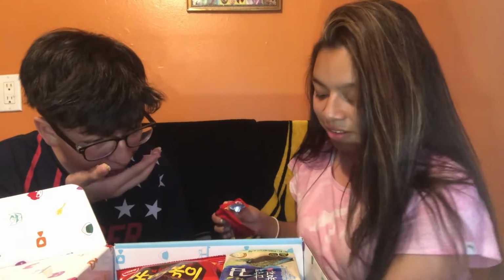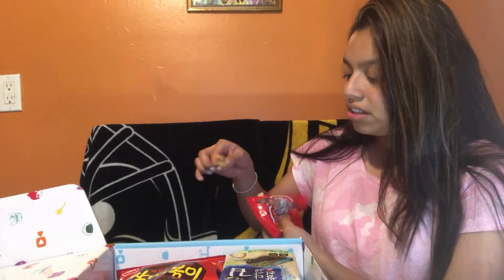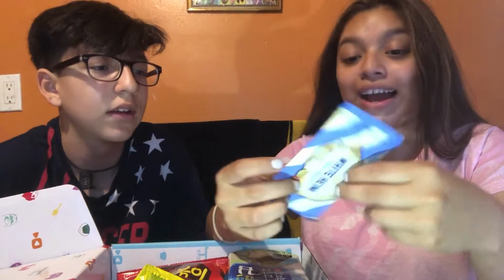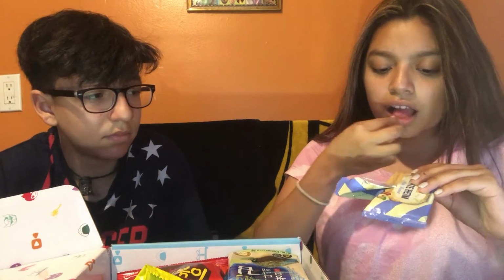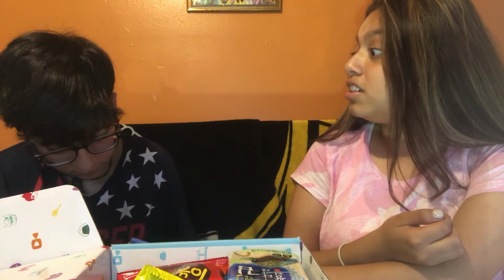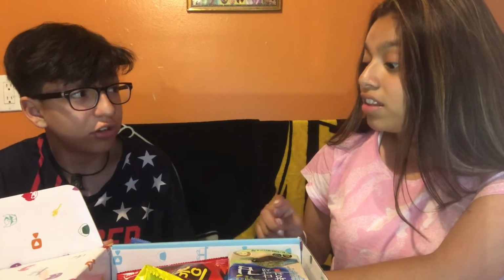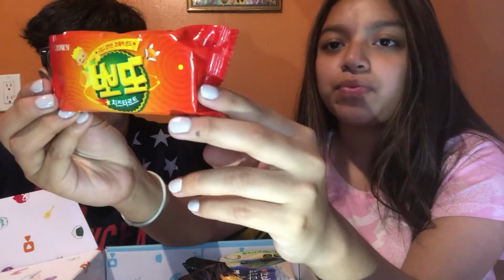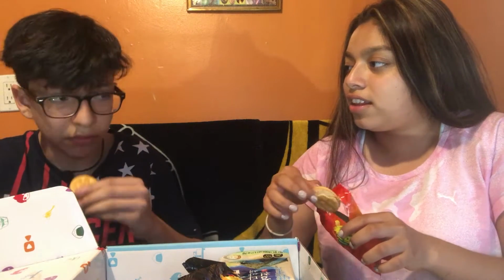TRYING JAPANESE FOOD 😍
WELCOME BACK TO J&M GANG'S YOUTUBE CHANNEL!!!  💕

We try and post consistently 🤯

*TURN ON YOUR POST NOTIFICATIONS FOR MORE VIDEOS AND DON'T MISS OUT ON OUR VIDEOS*

Mike's Instagram: Dreamybigg_
Mike's Facebook: Mike Flores
Mike's Snapchat: Swaggy-teen

Lollis Instagram: Itsz_Joselyn
Lollis Facebook: Joselyn Garcia
Lollis Snapchat: Itsz_Joselyn

Our Intro Song: Young Thug- Swizz Beatz (Youtube)